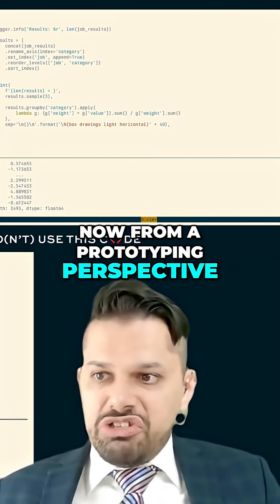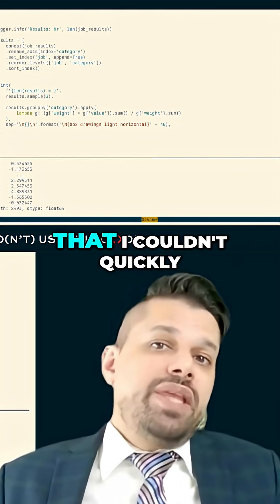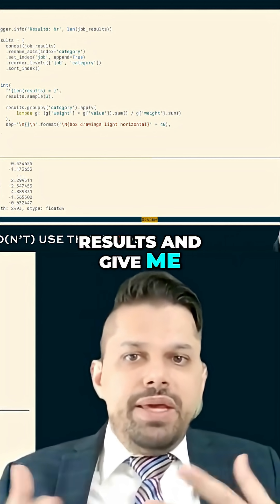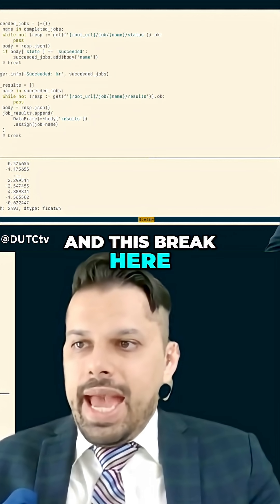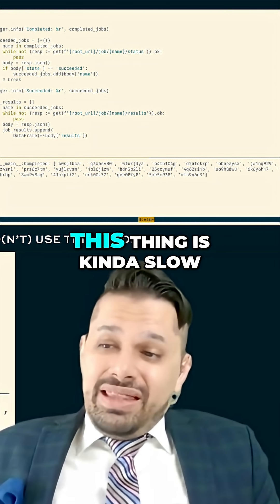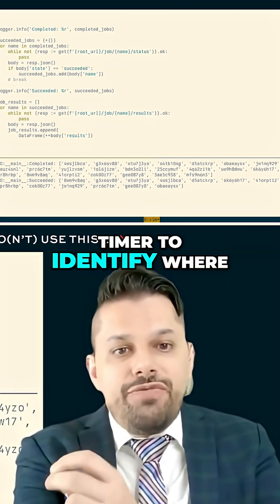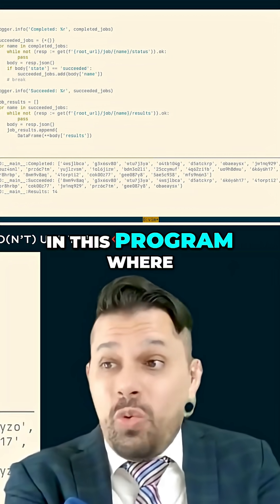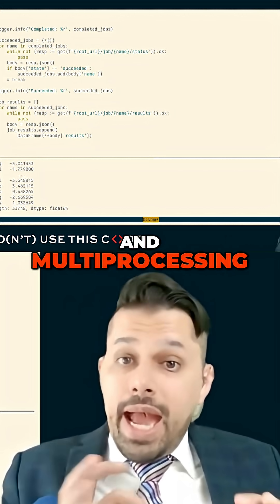Prototype with Pandas for Optimal Speeds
What's the deal with this slow code?